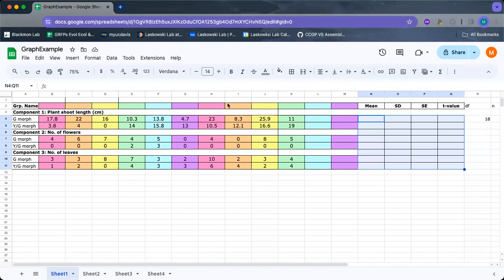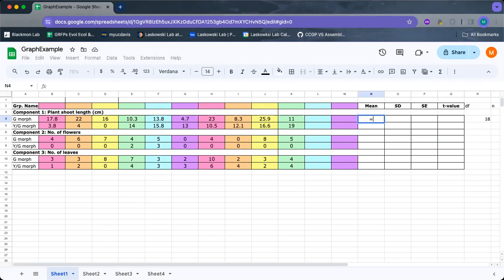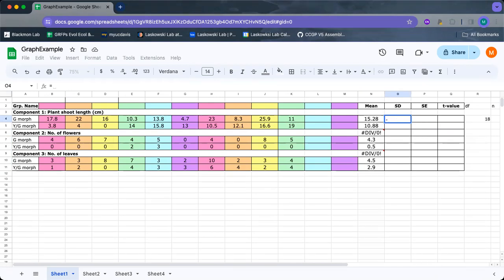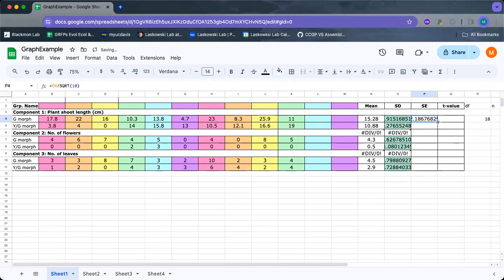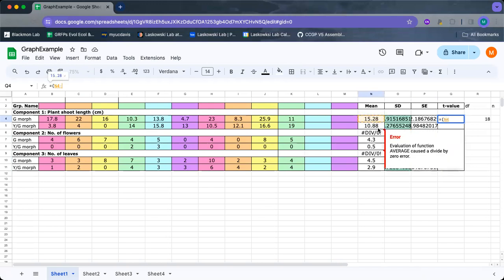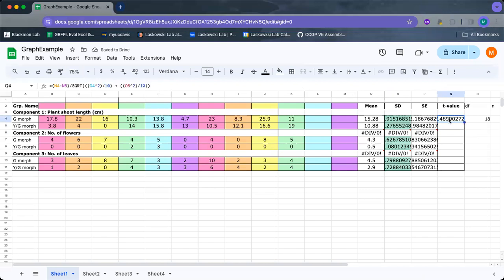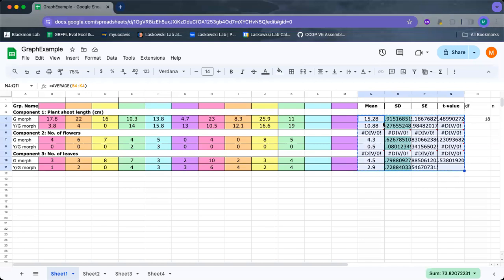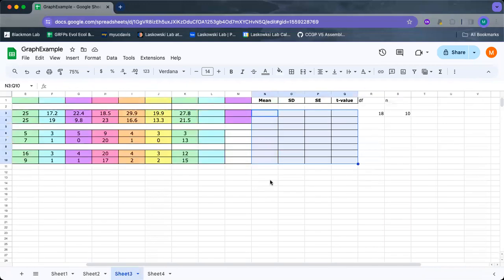UC Davis BIS2B Lab 4: T-tests in Google Sheets